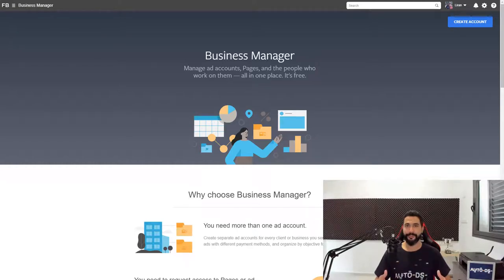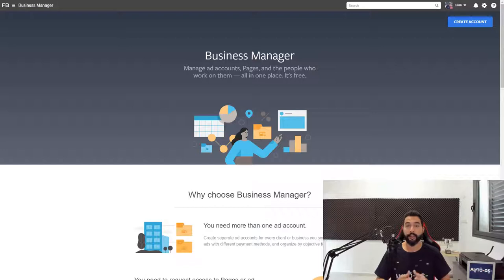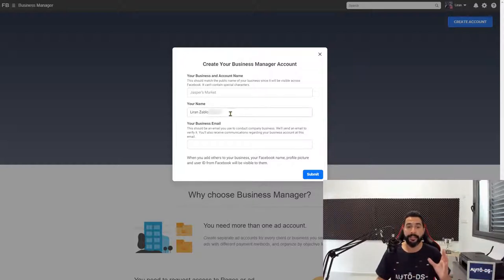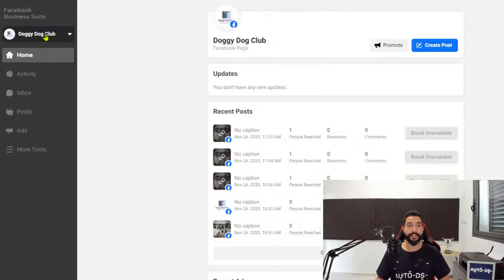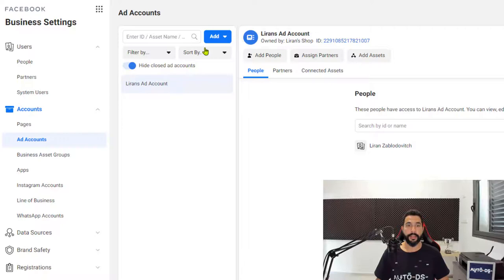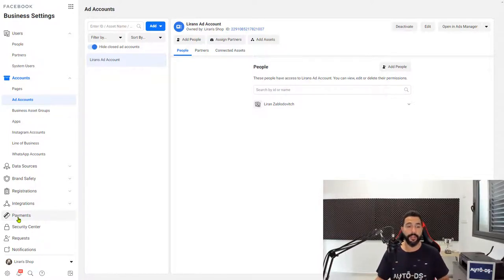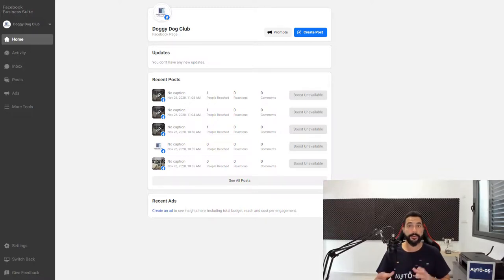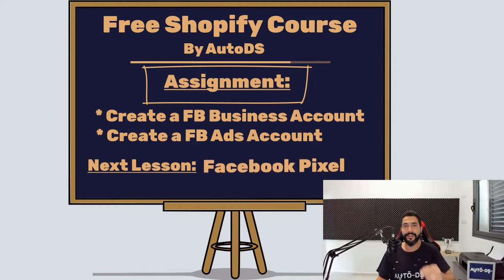How To Create A Facebook Ads Account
This video will show you how to set up your Facebook ads account step by step. Our Facebook ads account is where we will create our ad campaigns and ad sets and place them inside.

✅ Sell These Right Now - The HOTTEST Dropshipping Products